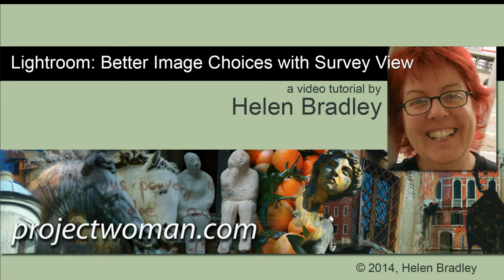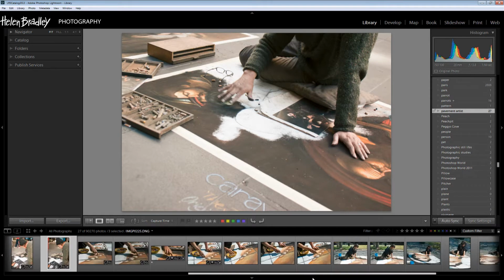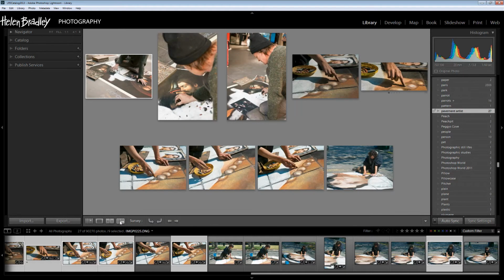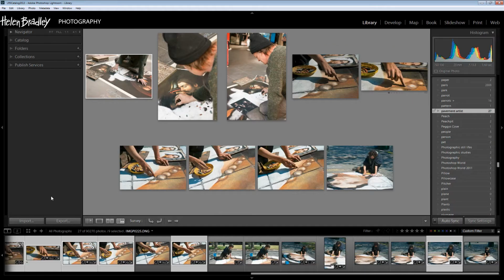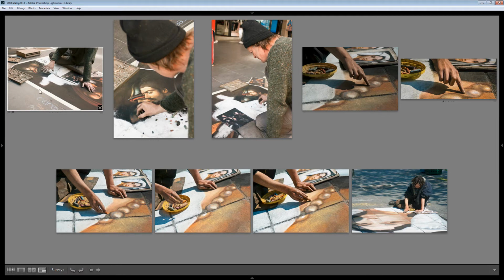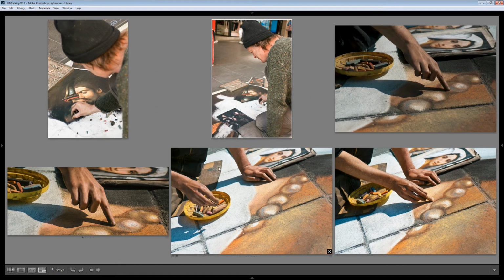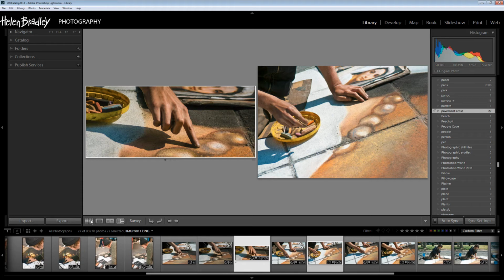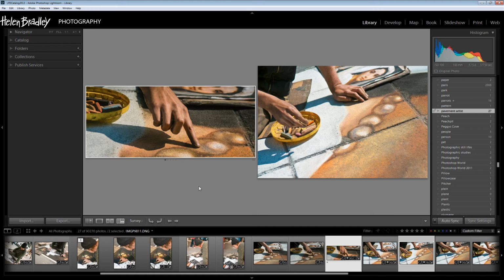Better Image Choices with Survey View in Adobe Lightroom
See how to quickly find the best of a set of images using Survey View in Lightroom. You will see how to select images, use Survey View to determine the best and then exit Survey View. See how to use Survey View with a second monitor.